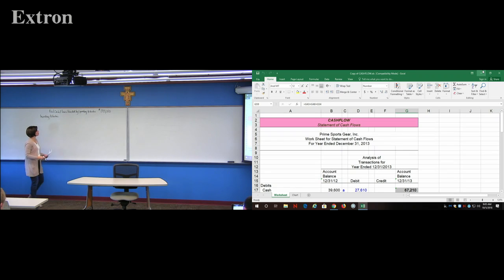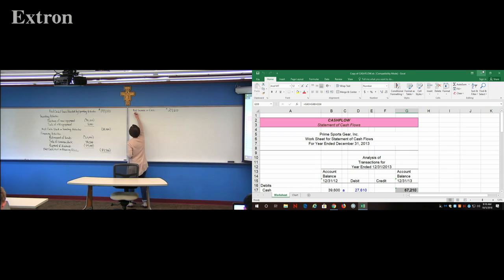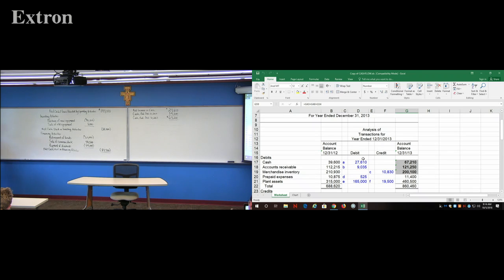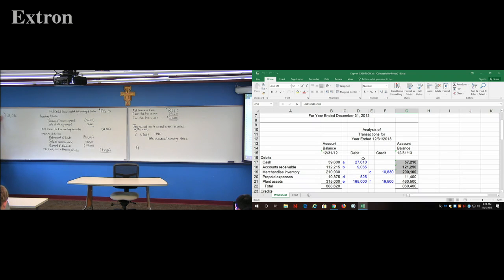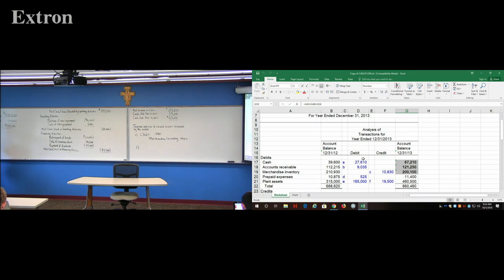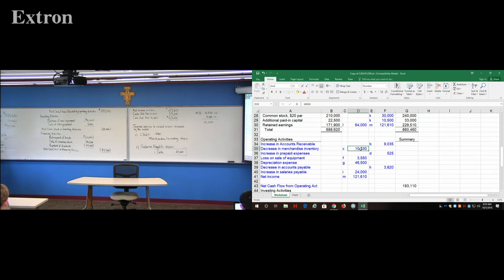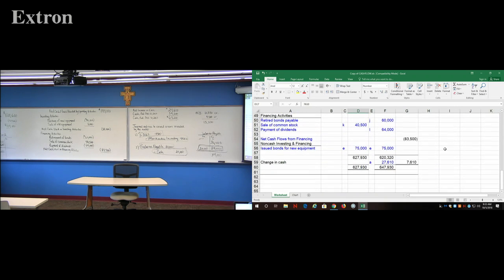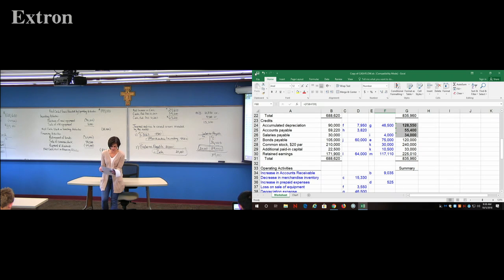ACCT 401 - B - Fri. Oct. 5, 2018